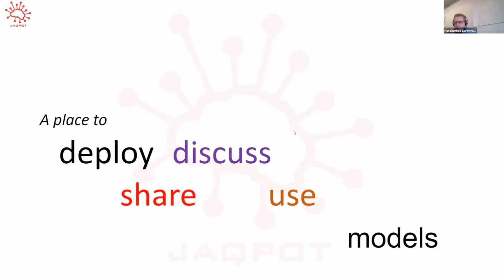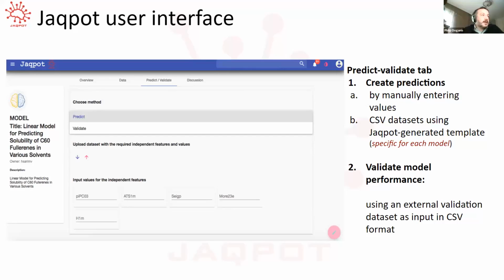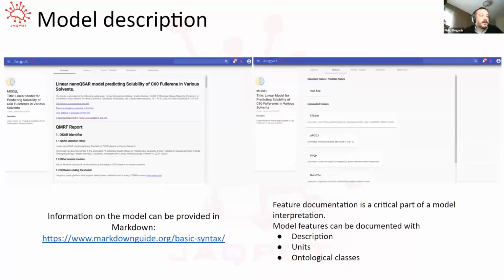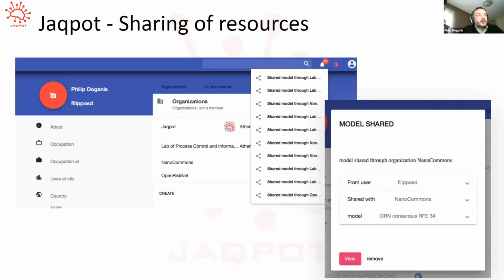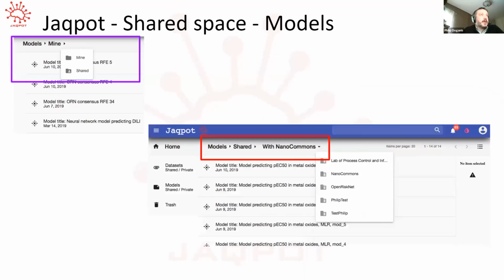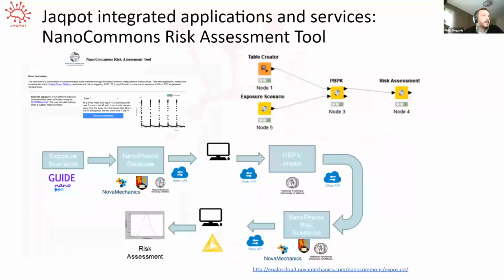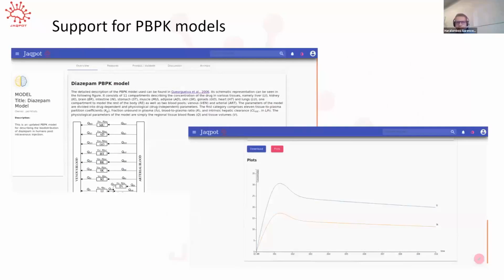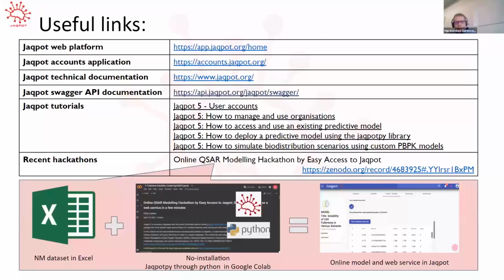NanoCommons SbD Workshop - Nanoinformatics - Haralambos Sarimveis & Philip Doganis - 09-11-2021